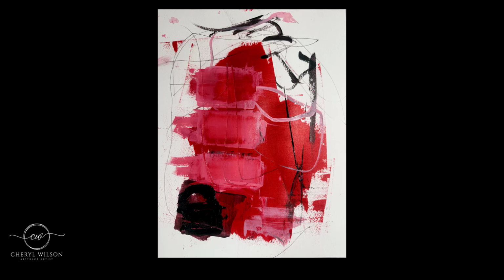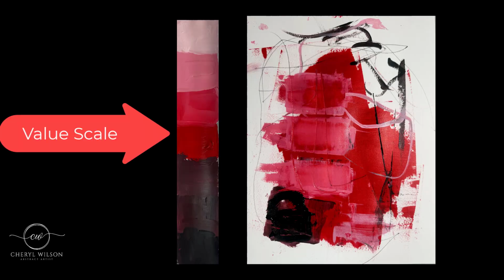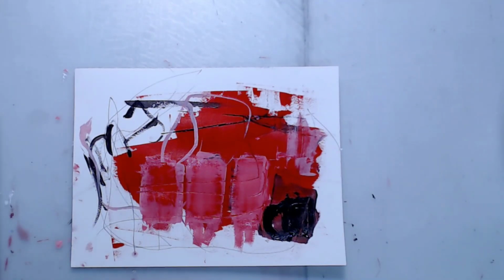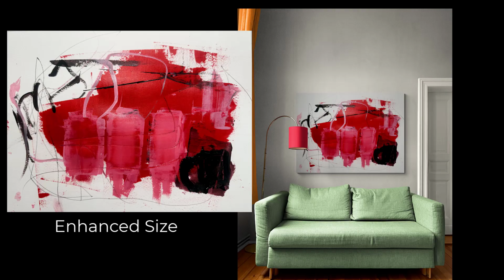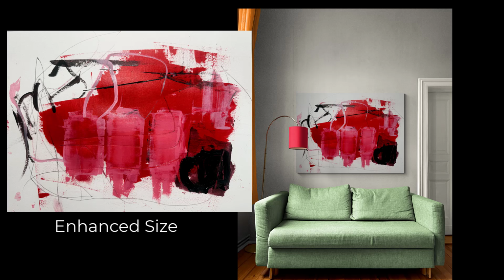Creating Abstracts using VALUE!! Beginners Video on Using Value in your abstracts using RED.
This is a video further exploring using value in our abstracts.  I am using red as a color to further help understand this HUGE concept.

I created these for you!! I use mine for my thoughts and some journal painting.

GO TO BOOKS on my store!!

Artist Journal to write your thoughts and sketches. 8" x 10" with 120 Blank pages. Soft Cover Blank Paper Sketch Book Art Journal for your art Journalling. Original art on cover by Cheryl Wilson, Artist, Carry with you in your art satchel, put beside your bed for late night notes, take with you while doing plein air painting, or just use in your art studio. Paper is 50-61 pound (74-90 GSM) white paper.

8" x 10" Abstract Art Journal - 120 Blank pages. Cover: Watercolor Floral Original Art. High quality Mat paperback cover By Cheryl Wilson: Art Series: Navarre x 10" Abstract Art Journal - 120 Blank pages. Cover: Black and White Art Journal Original Art. High quality Mat paperback cover By Cheryl Wilson x 10" Abstract Art Journal - 120 Blank pages. Cover: Floral Original Art. High quality Mat paperback cover By Cheryl Wilson: Art: Park Avenue Series

8" x 10" Abstract Art Journal - 120 Blank pages. Cover: Watercolor Floral Original Art. High quality Mat paperback cover By Cheryl Wilson: Art Series: Navarre x 10" Abstract Art Journal - 120 Blank pages. Cover: Black and White Art Journal Original Art. High quality Mat paperback cover By Cheryl Wilson x 10" Abstract Art Journal - 120 Blank pages. Cover: Floral Original Art. High quality Mat paperback cover By Cheryl Wilson: Art: Park Avenue Series